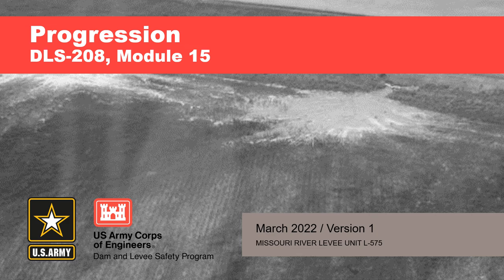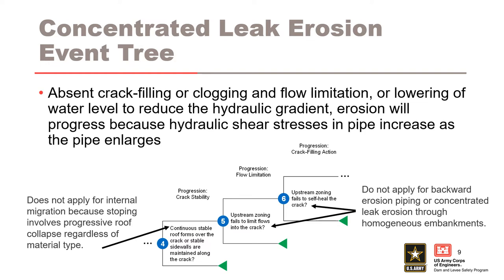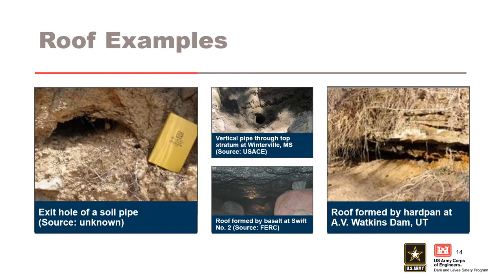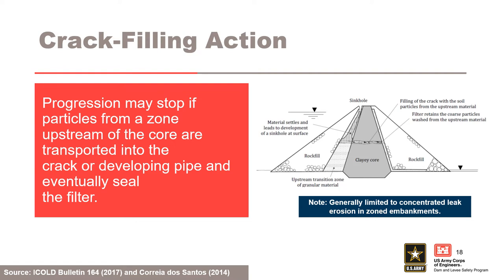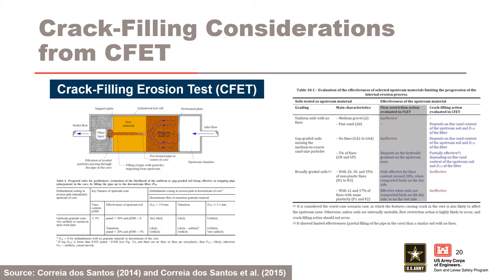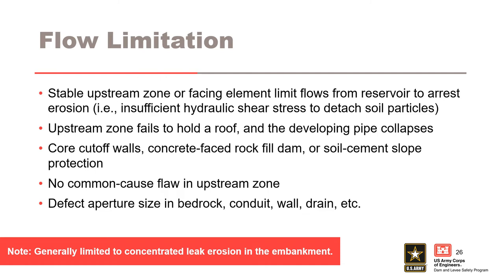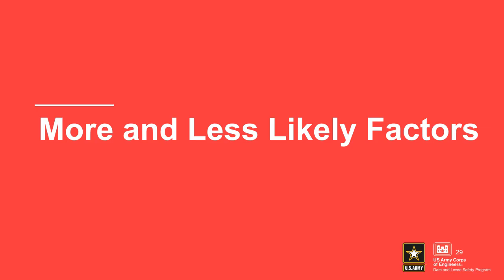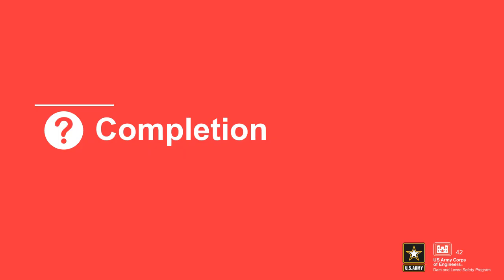DLS-208 15 Progression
Course Overview

Module Objectives
Explain the progression phase of internal erosion

Assess the mechanical and hydraulic conditions for progression

Assess the rate of pipe enlargement

Video blurry?
To change video quality while watching on your computer:
 1. In the video player, select the Settings icon.
2. Click Quality.
3. Select your preferred video quality. Auto is the recommended setting and will give you the best experience for your conditions.